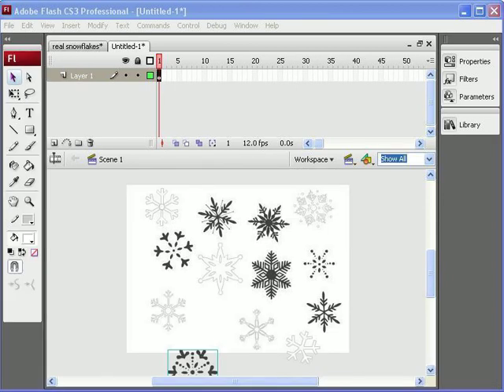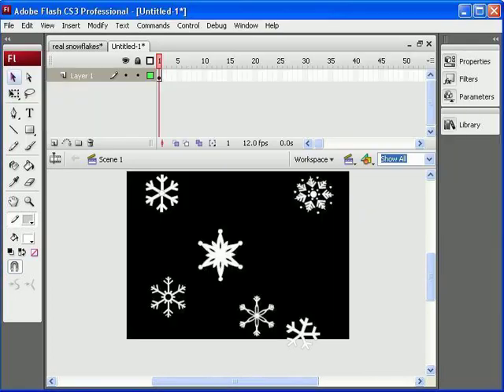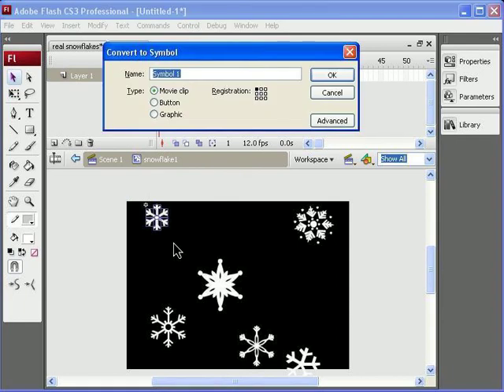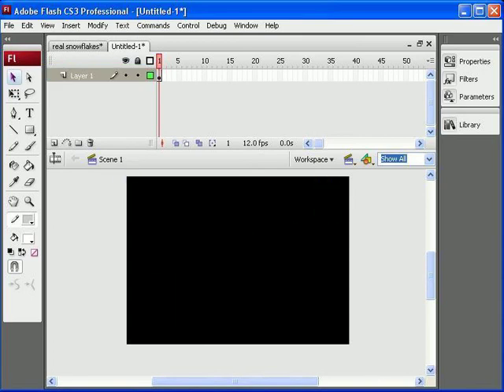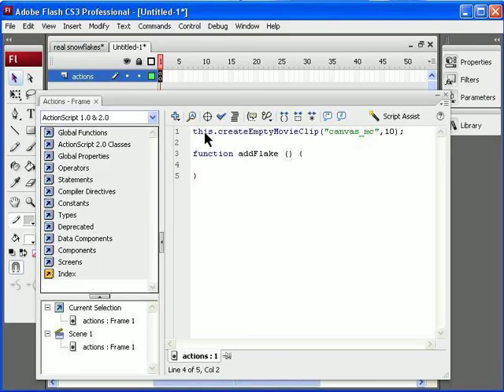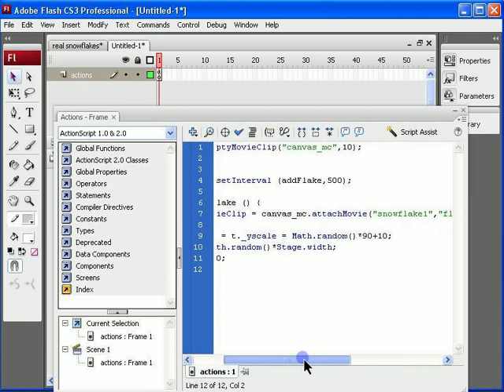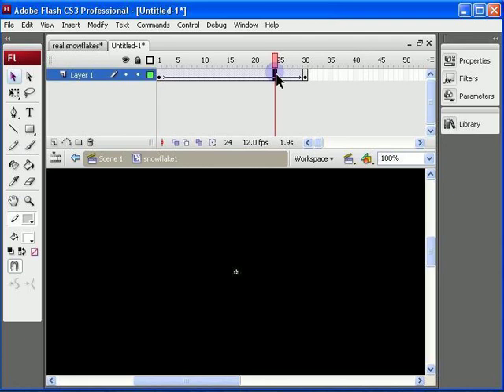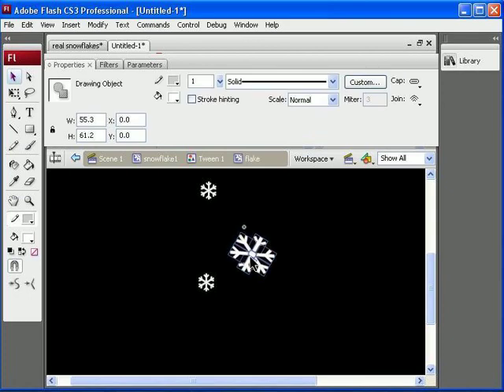screencastTASHA.mov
Falling Snowflakes Tutorial
part one..